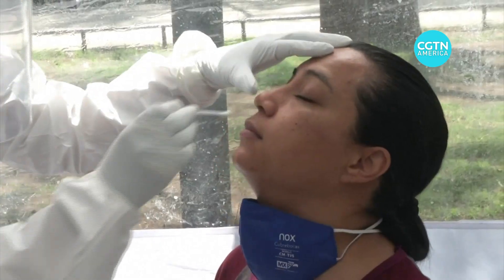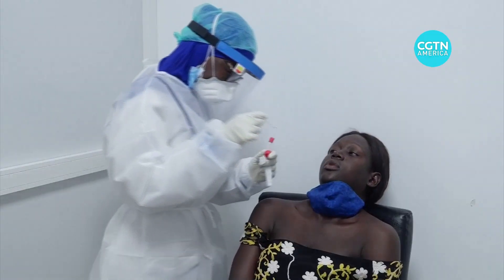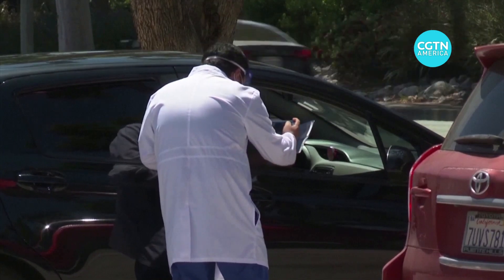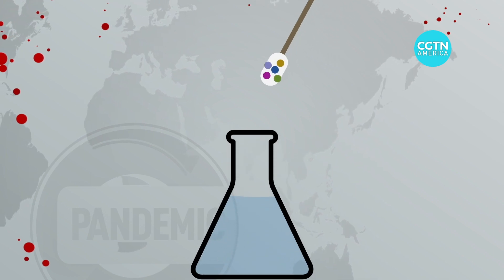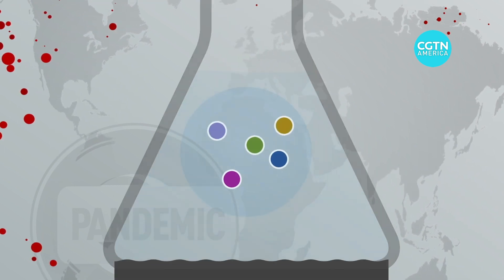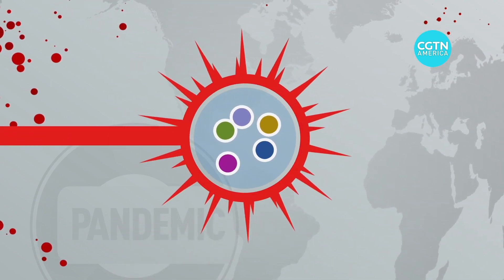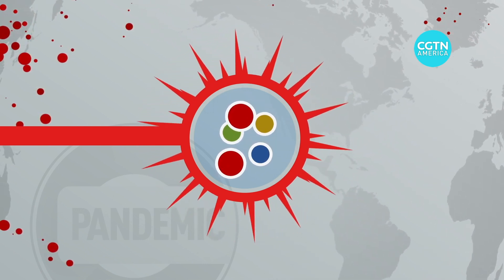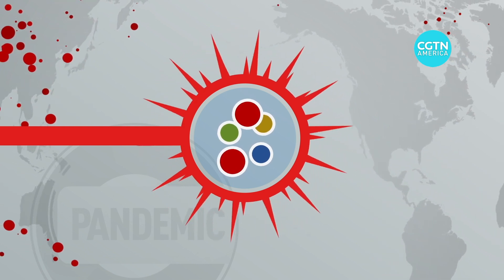New COVID-19 test promises to deliver faster results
Two Chinese engineering professors at Virginia Tech university hope to speed-up the COVID-19 test with a biosensing process. Watch this video to see how it works.